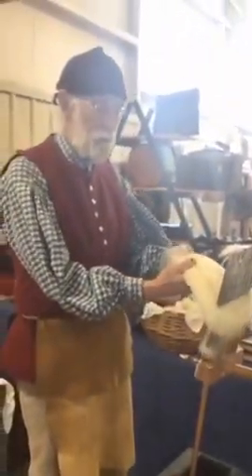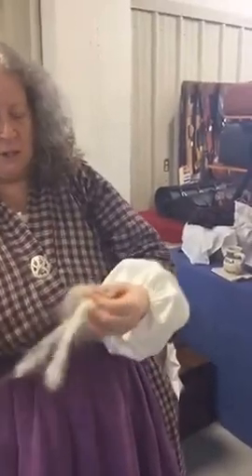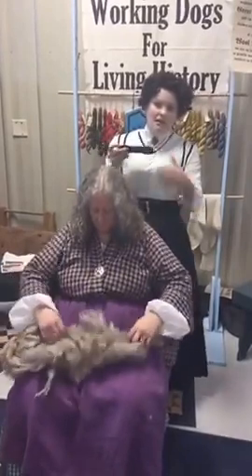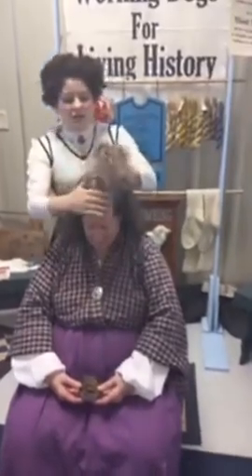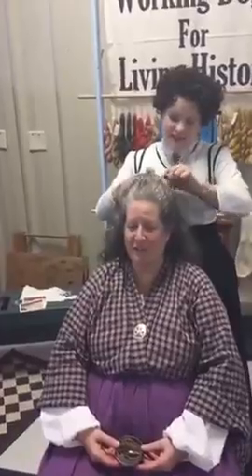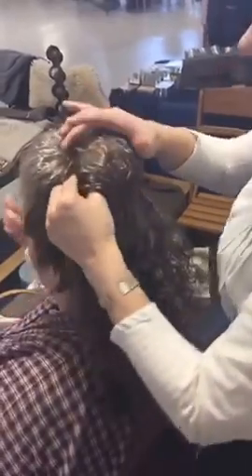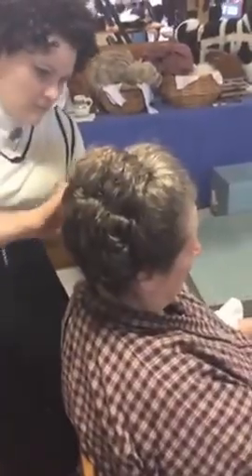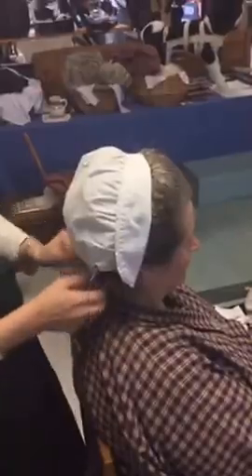FB Live 2017: 1760 Style: Using Wool For 18Th Century Hairdressing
FB Live: 2017
Event:  The Indoor Historical Trade Show in Oshkosh WI.

A 1760's Hair Style Using Wool Hair Pads and dressing on curly hair.
Our reception may not have been the greatest. We just never know what will happen when we travel.